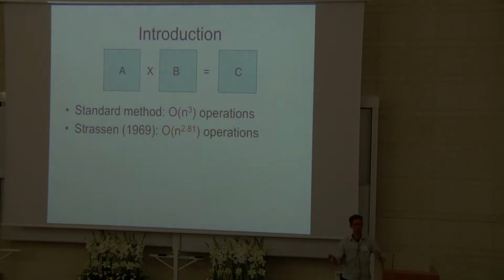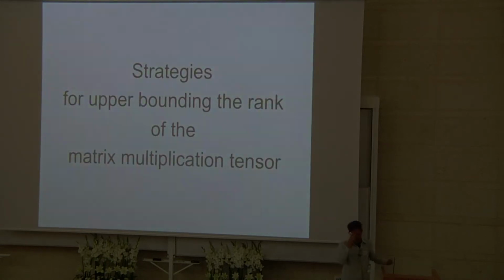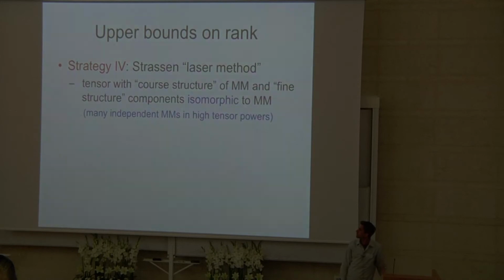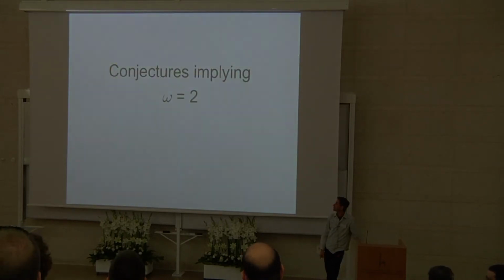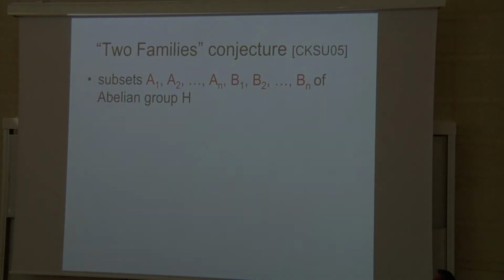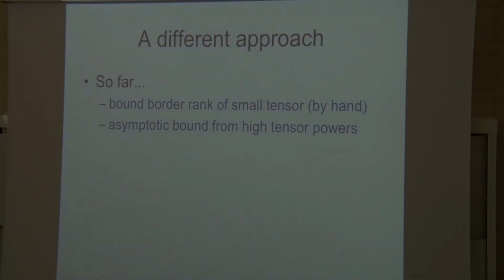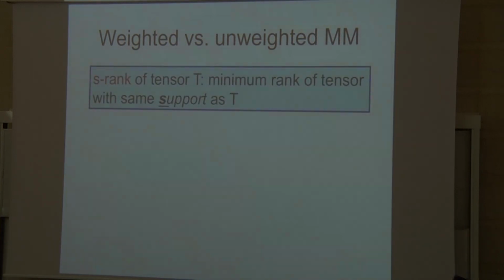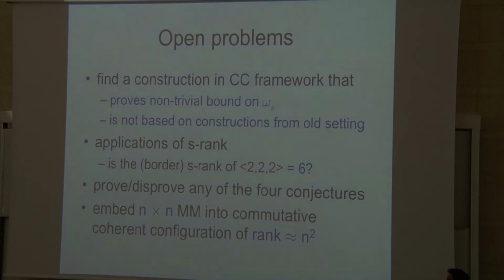Prof. Chris Umans: Approaches to bounding the exponent of matrix multiplication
Prof. Chris Umans (California Institute of Technology)
Approaches to bounding the exponent of matrix multiplication

We begin by describing the ideas behind the state-of-the-art bounds on omega, the exponent of matrix multiplication.

We then present the "group-theoretic" approach of Cohn and Umans as an alternative to these methods, and we generalize this approach from group algebras to general algebras. We identify adjacency algebras of coherent configurations as a promising family of algebras in the generalized framework. We prove a closure property involving symmetric powers of adjacency algebras, which enables us to prove nontrivial bounds on omega using commutative coherent configurations, and suggests that commutative coherent configurations may be sufficient to prove omega = 2.

Along the way, we introduce a relaxation of the notion of tensor rank, called s-rank, and show that upper bounds on the s-rank of the matrix multiplication tensor imply upper bounds on the ordinary rank. In particular, if the "s-rank exponent of matrix multiplication" equals 2, then the (ordinary) exponent of matrix multiplication, omega, equals 2.

Finally, we will mention connections between several conjectures implying omega=2, and variants of the classical sunflower conjecture of Erdos and Rado.

No special background is assumed.

Based on joint works with Noga Alon, Henry Cohn, Bobby Kleinberg, Amir Shpilka, and Balazs Szegedy.